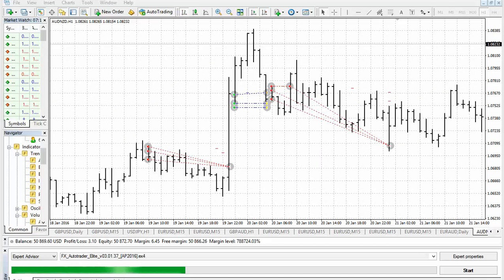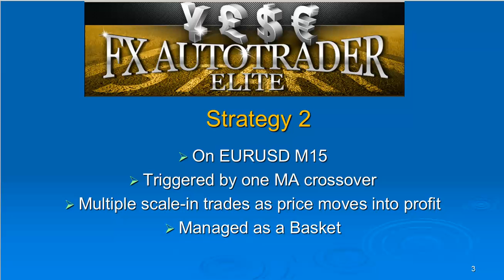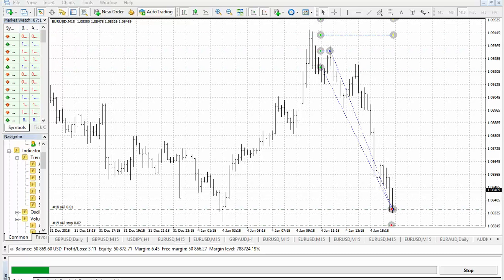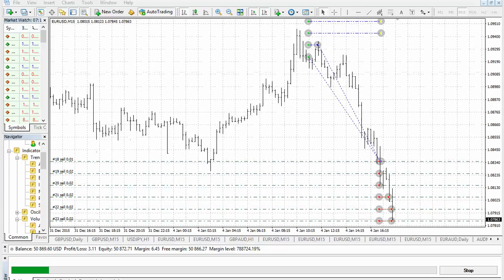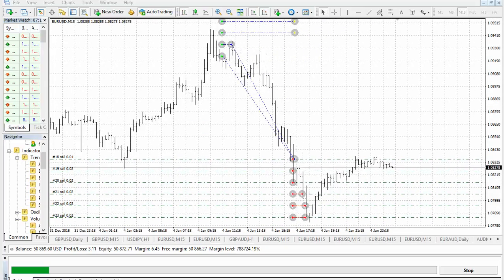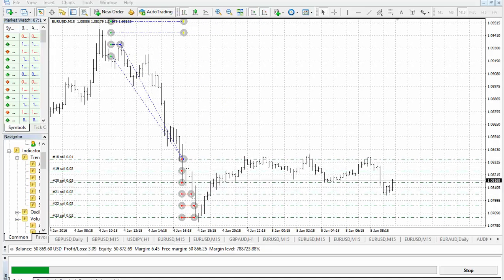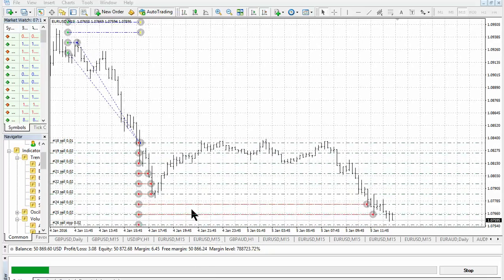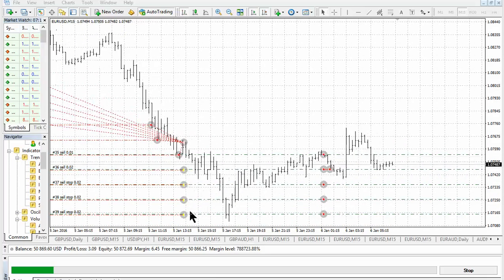Strategies with the FX Autotrader Elite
Examples of how the Autotrader can work